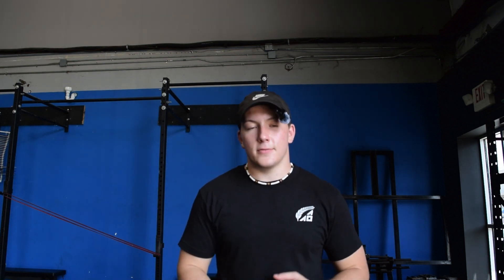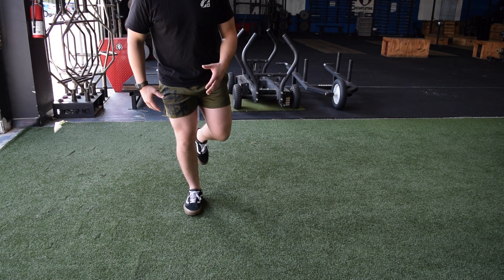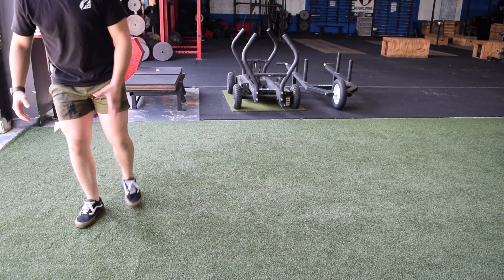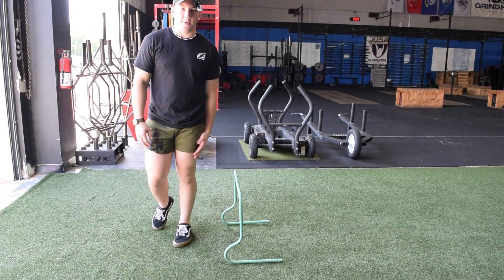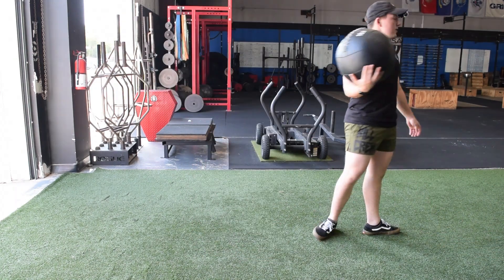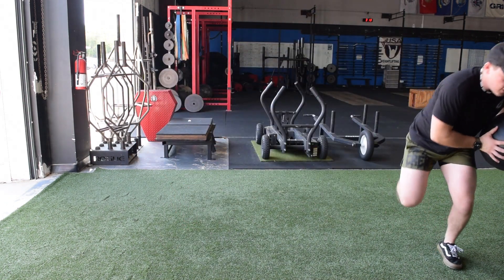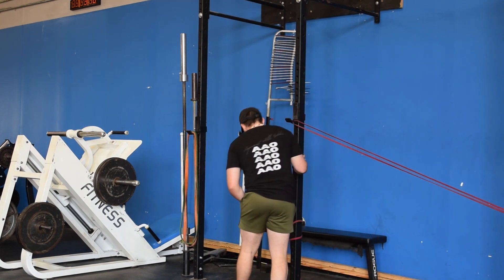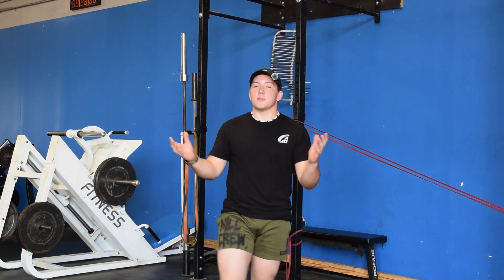Lateral Plyometrics - Skater Hops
Check out the basics and some progressions for lateral skater hops. An exercise that can improve lateral power, and explosiveness.

Coach Drae: CPT & Kinesiology Major